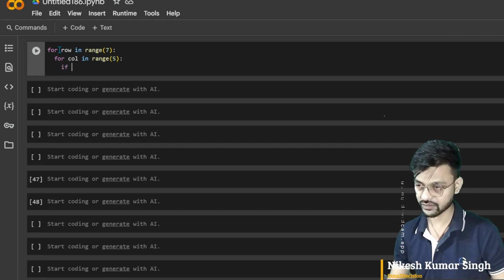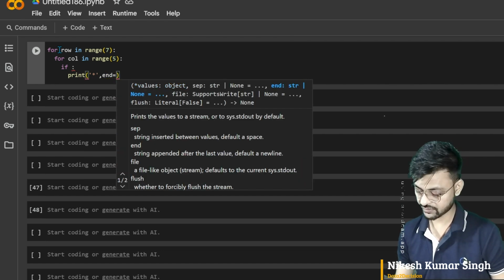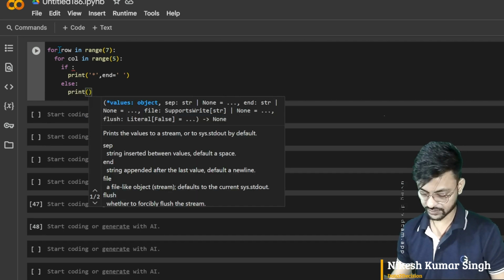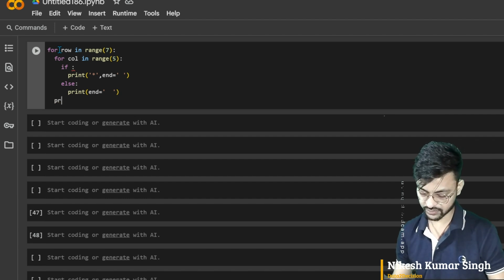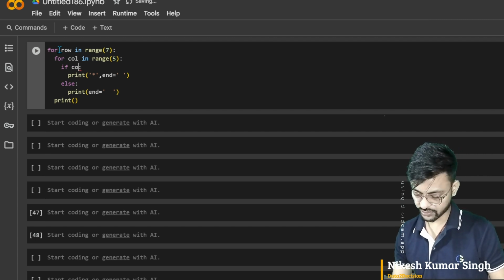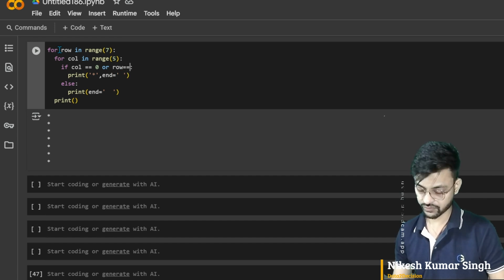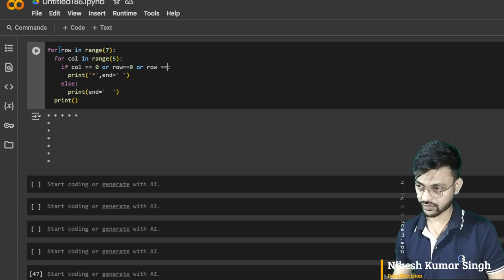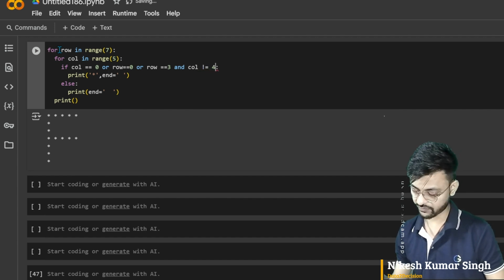Print english alphabet F in python